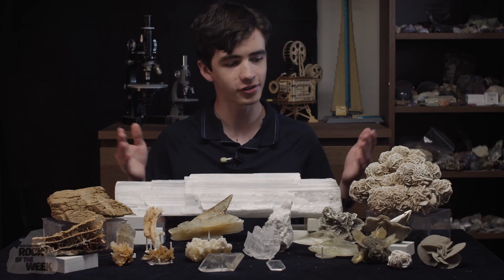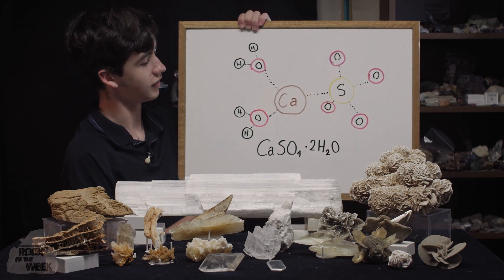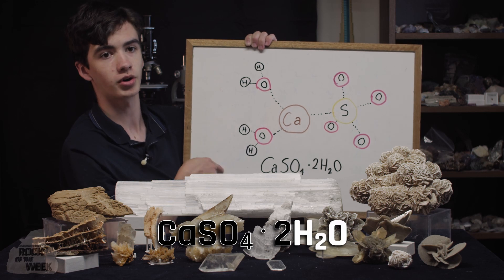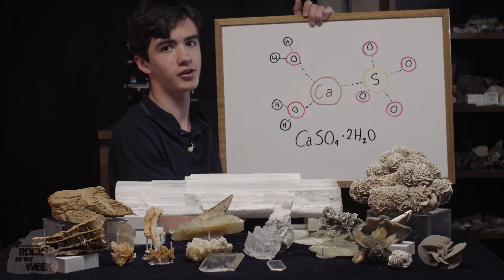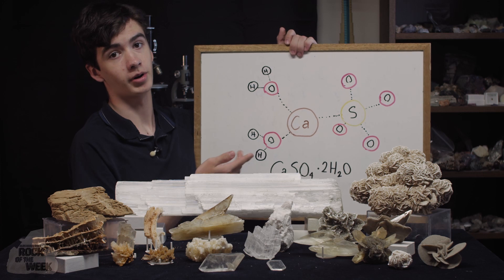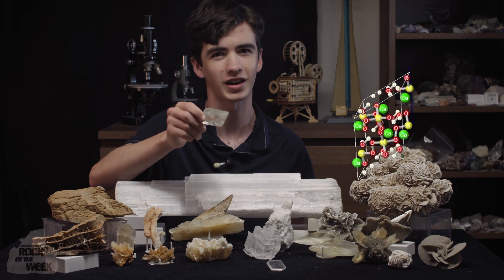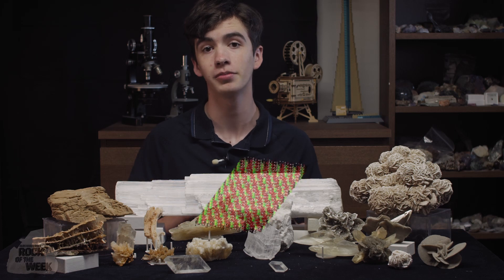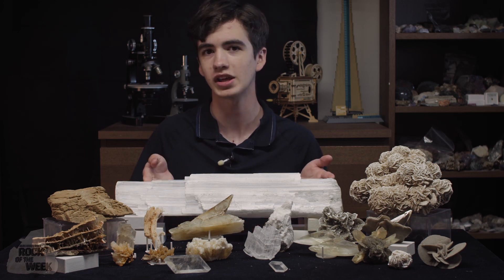Rock of the Week #3: SELENITE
Welcome back to the Rock of the Week!

Today we will be looking at Gypsum - more specifically selenite - a soft, white mineral that forms all kinds of unique crystals.

It's been months since I last made one of these, but this time I've recorded a few in advance so I'll be able to release them a lot closer to weekly.

0:00 Intro
0:27 Background Info
2:45 Where in the World?
5:07 Structure
8:05 Uses
8:56 Experiment 1
9:44 Uses
10:04 Experiment 2
10:48 Uses
11:07 Fun Facts
12:29 Outro